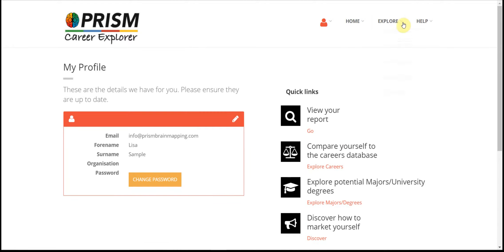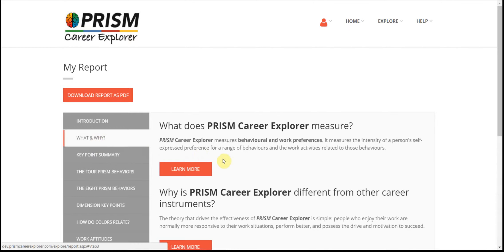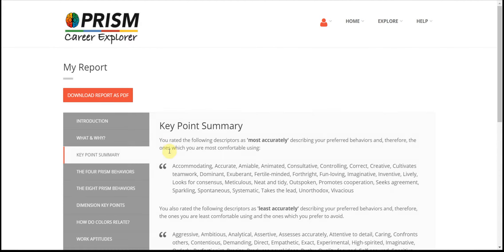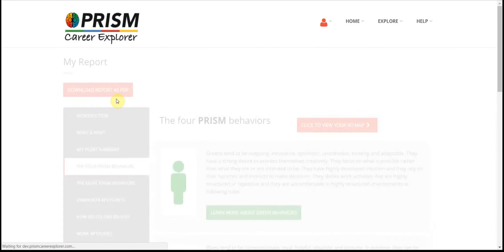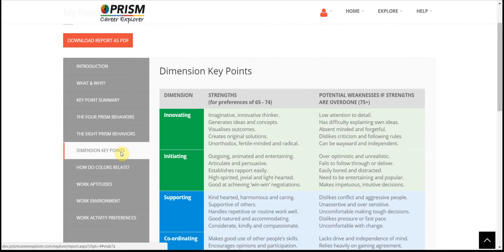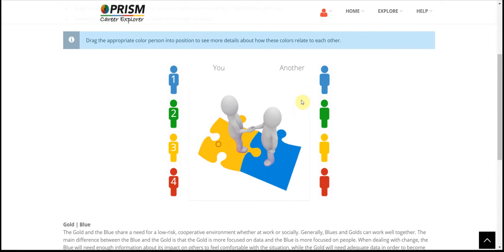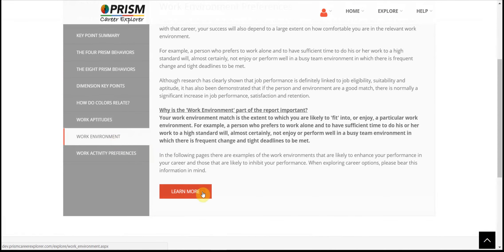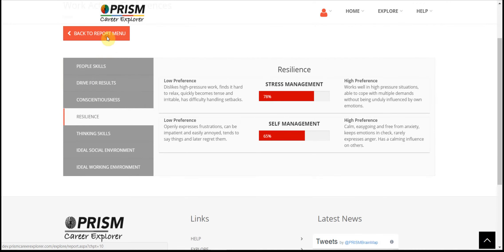Navigating the Career Explorer My Report Page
A video from PRISM Brain Mapping